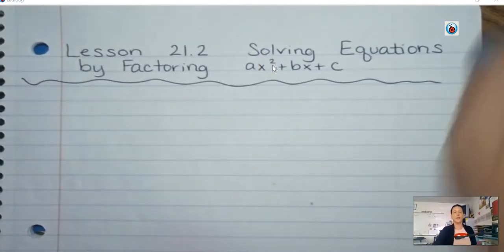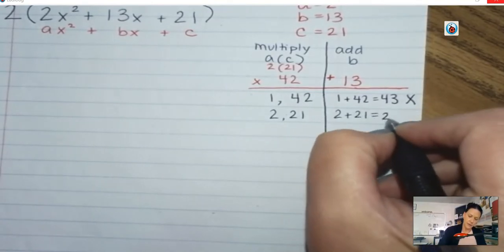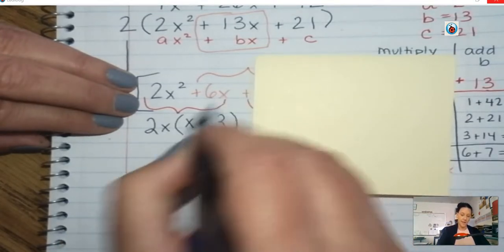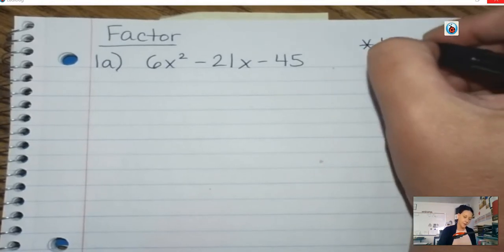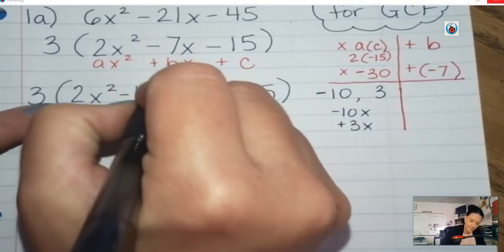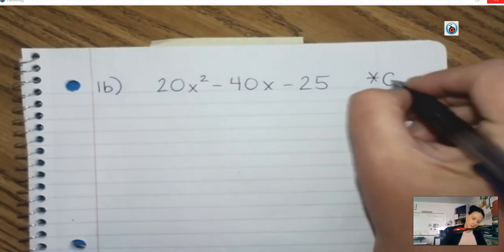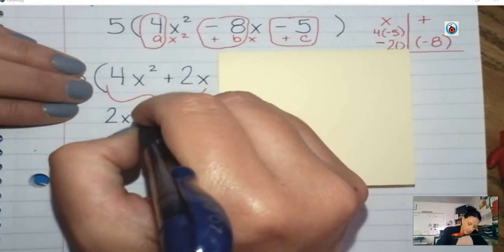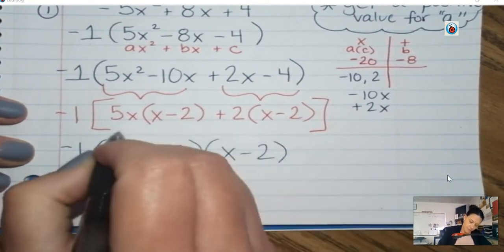Lesson 21.2 (day 1) Solving Equations by Factoring ax^2+bx+c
HMh lesson 21.2, factoring, factoring quadratics, solving quadratics by factoring, factoring by grounping